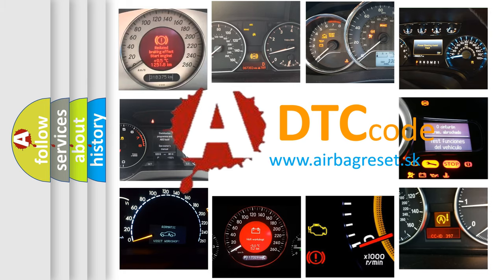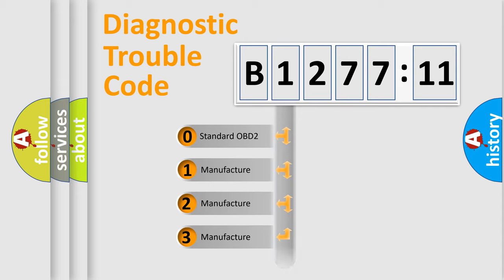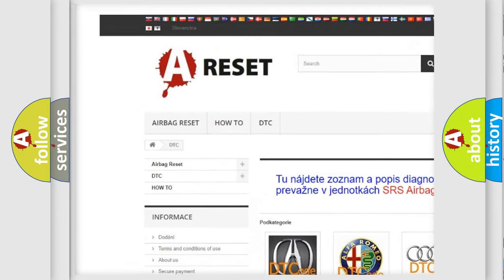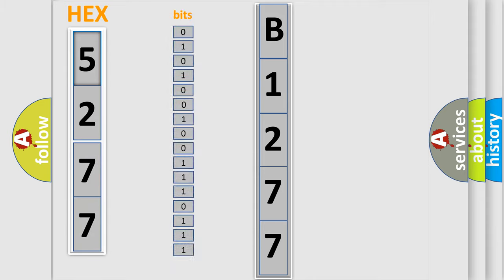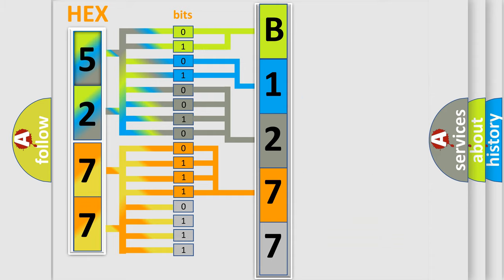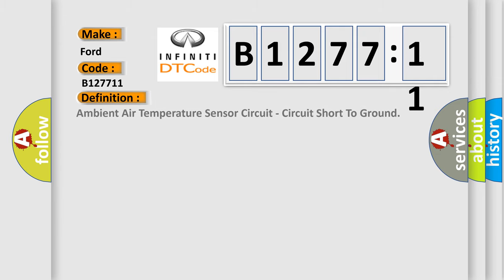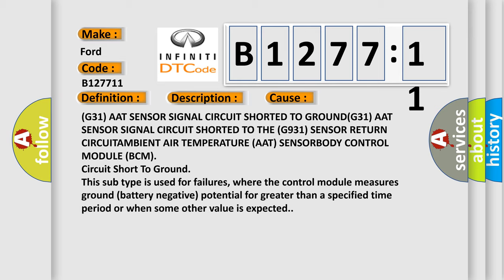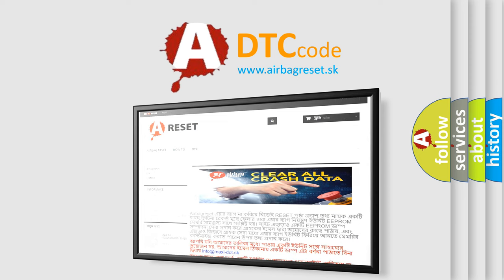DTC Ford B1277-11 Short Explanation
Contents:
0:21 Basic DTC analysis according to OBD2 protocol standard.
1:48 Insight into programming
2:58 A diagnostically understandable description of the Diagnostic Trouble Code
3:05 Basic error definition

Make:
Ford
Code:
B1277 11
Definition:
Ambient Air Temperature Sensor Circuit - Circuit Short To Ground
Description:
With the ignition on. Battery voltage greater than 10.4 volts. The Body Control Module (BCM) detects the Ambient Air Temperature Sensor input voltage is below the minimum acceptable value
Cause:
(G31) AAT SENSOR SIGNAL CIRCUIT SHORTED TO GROUND(G31) AAT SENSOR SIGNAL CIRCUIT SHORTED TO THE (G931) SENSOR RETURN CIRCUITAMBIENT AIR TEMPERATURE (AAT) SENSORBODY CONTROL MODULE (BCM)
Failure Type: